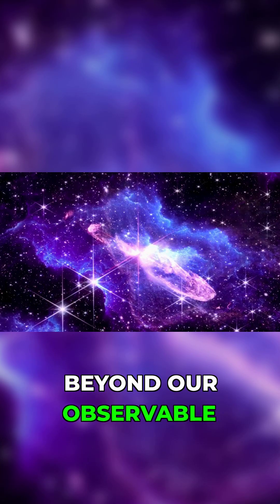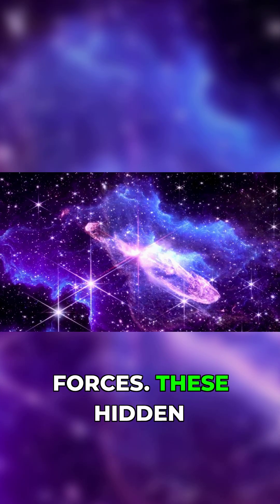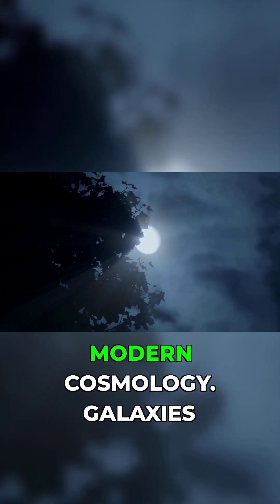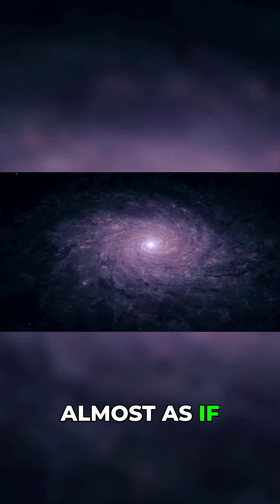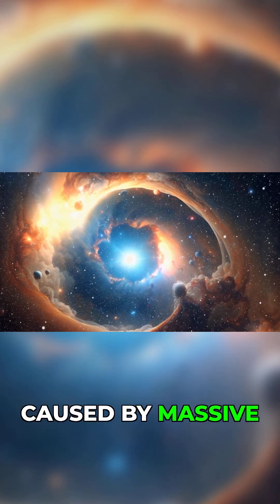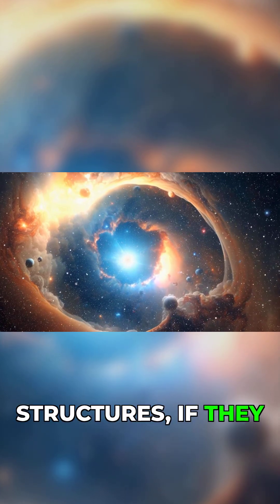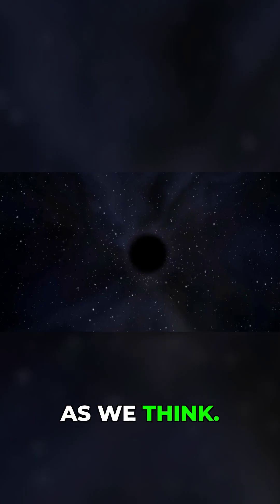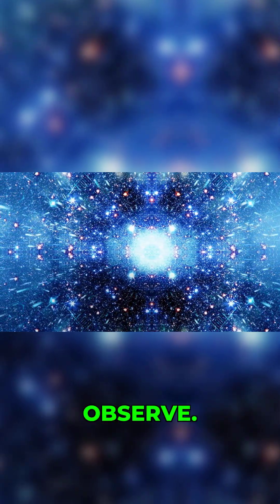What's Pulling Entire Galaxy Clusters Into the Void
Explore the mysterious phenomenon of Dark Flow, where unseen forces are pulling galaxies across the universe. This video delves into the latest discoveries and research on Dark Flow, a phenomenon that challenges our current understanding of the cosmos. By examining the movement of galaxy clusters and superclusters, scientists have identified a peculiar motion that cannot be explained by existing theories of gravity and dark matter. Join us as we journey through the unknown, discussing the implications of Dark Flow on our understanding of the universe and the potential for new discoveries that could revolutionize the field of astrophysics. Discover the fascinating world of Dark Flow and its role in shaping the universe as we know it.